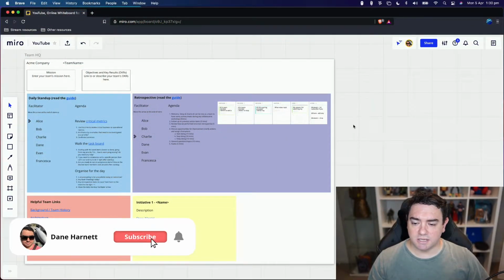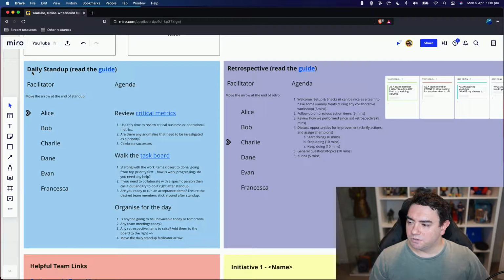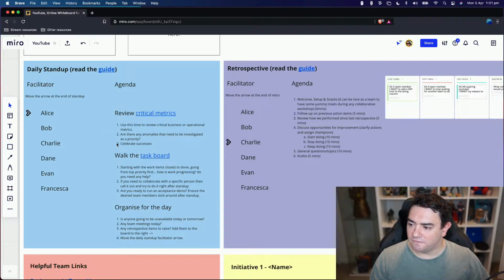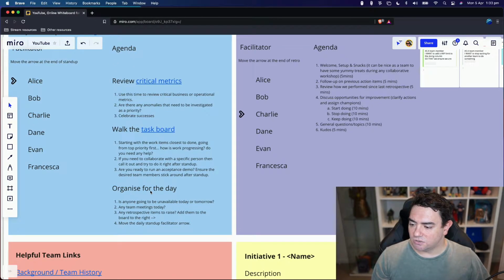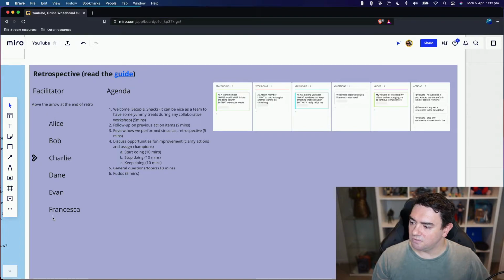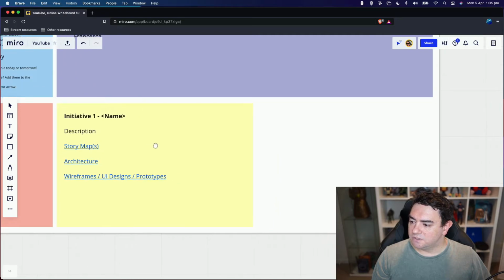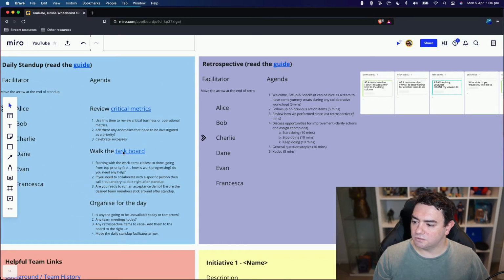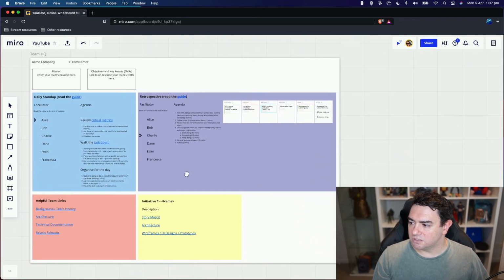Help your team reduce friction with the Team Headquarters concept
Hi there!

We explore the Team Headquarters concept to potentially help teams operate smoothly and reduce friction.